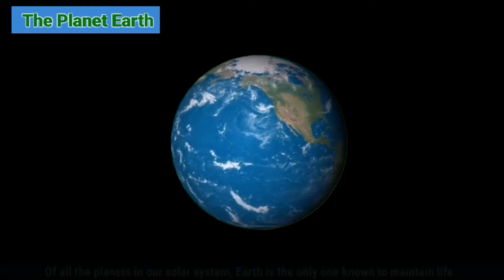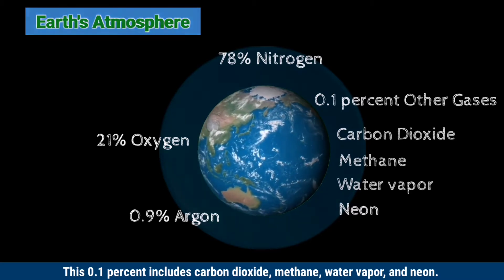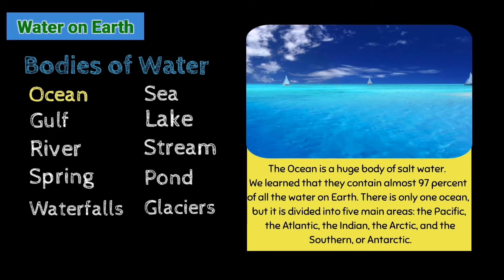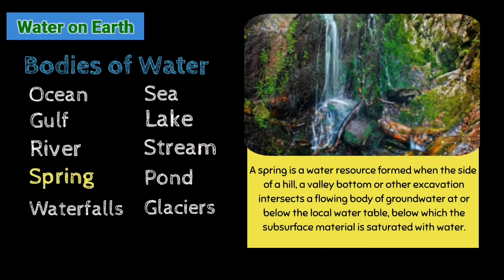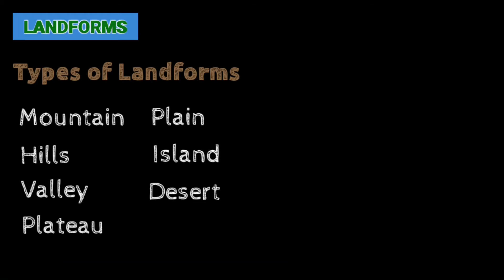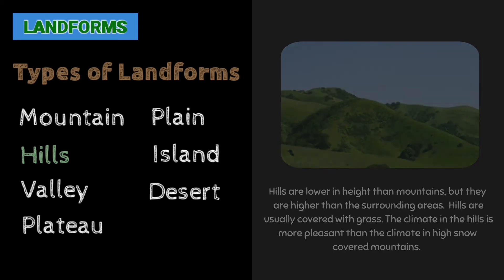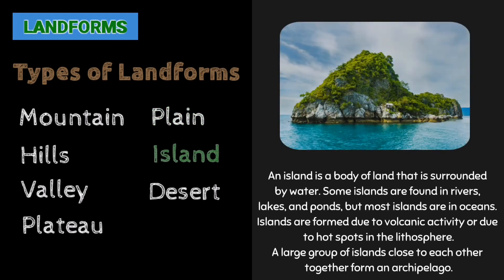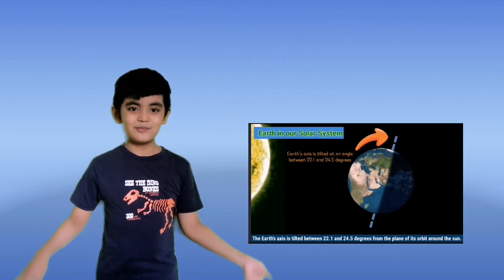Planet Earth | Quick Facts for Kids | Kuya Kyle's Learning Adventures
In this video Kyle Andrew (Kuya Kyle) discusses quick facts about our planet Earth and it is divided in 5 categories.

Earth in Our Solar System
Earth's Atmosphere
Gravity
Water on Earth
Landforms

This learning video is made simple for kids.